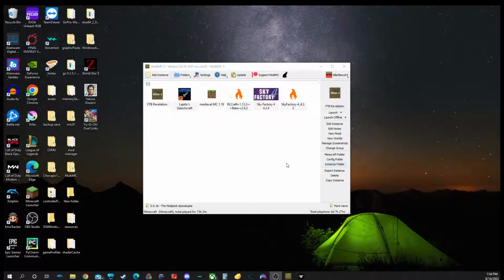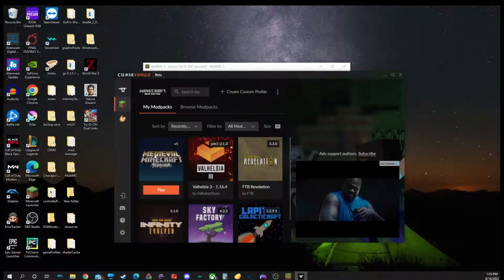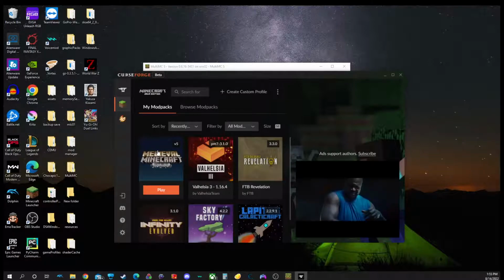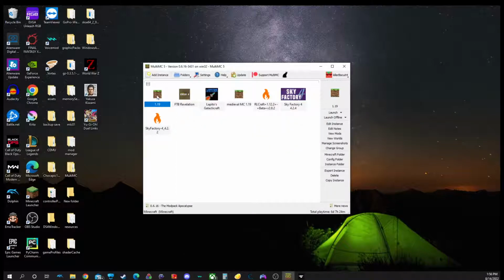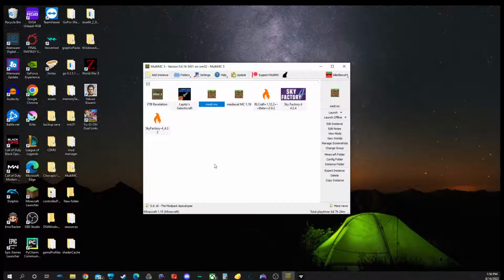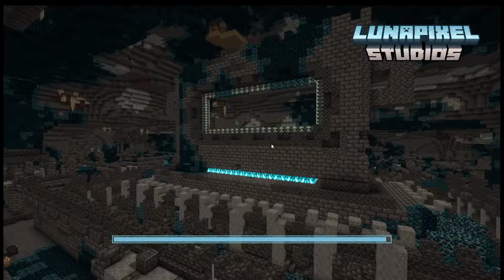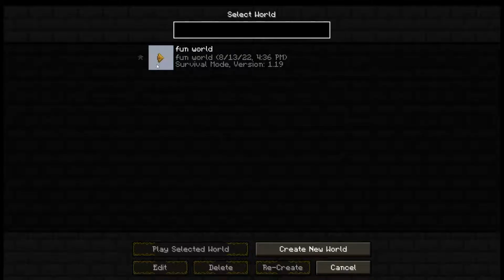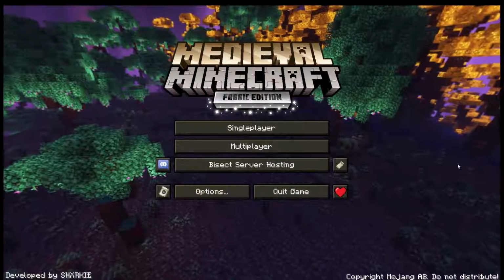How To Install Medieval Minecraft On MultiMc